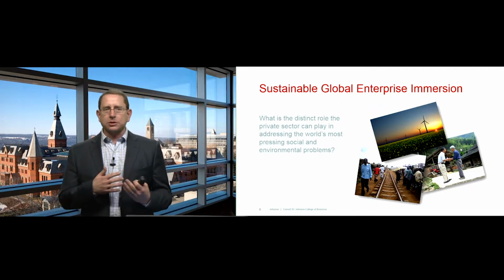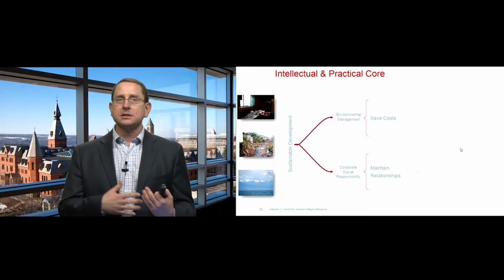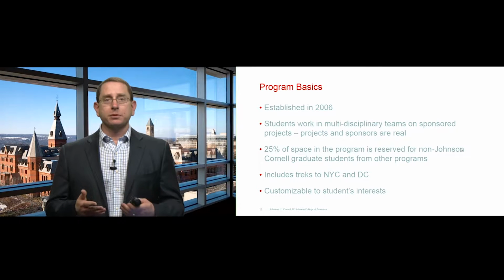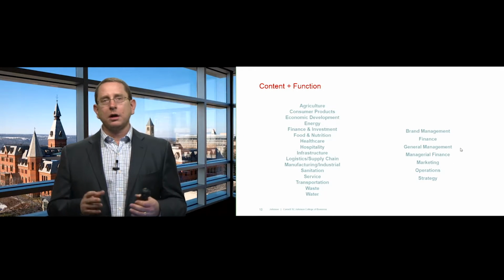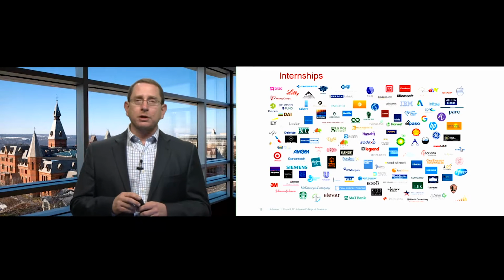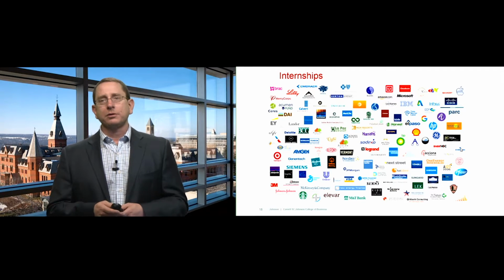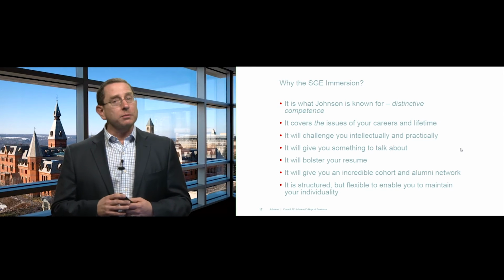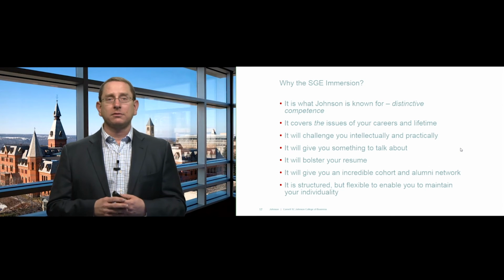Immersion Information Session: Sustainable Global Enterprise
Our immersion program is a hallmark to the MBA curriculum at Johnson and is an intense, hands-on semester of integrated course and field work in a specific industry or career interest. Carefully sequenced to follow the core curriculum, immersions provide Cornell MBAs with practical experiences to apply learning.

Learn more about our Sustainable Global Enterprise Immersion with Professor of Management and Center Director, Mark Milstein.